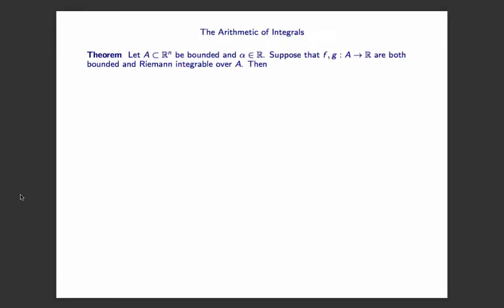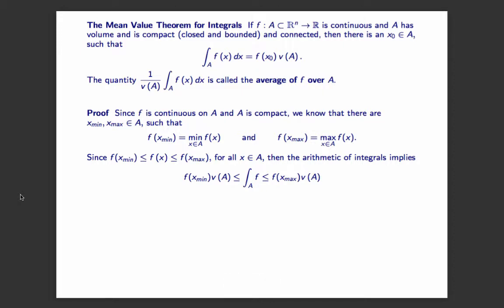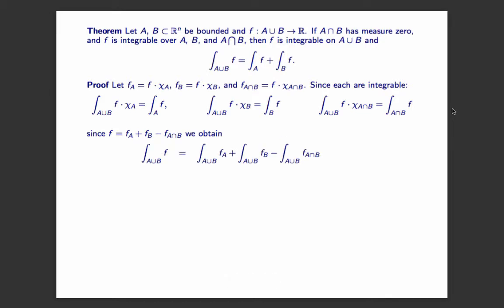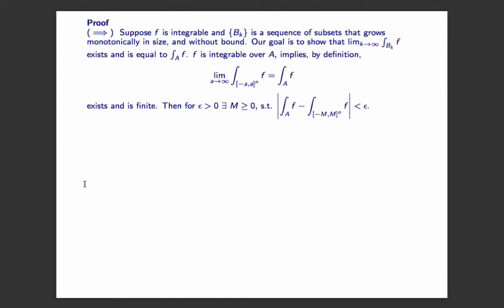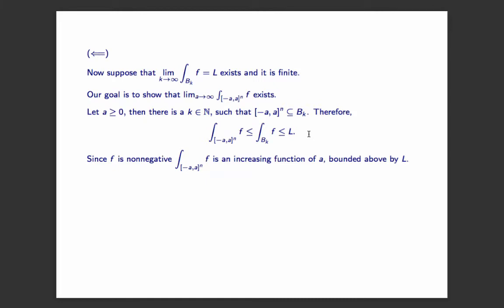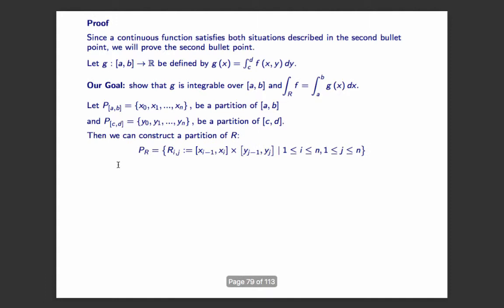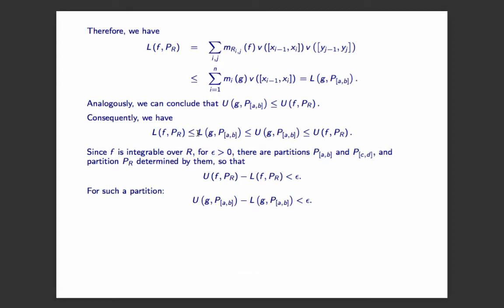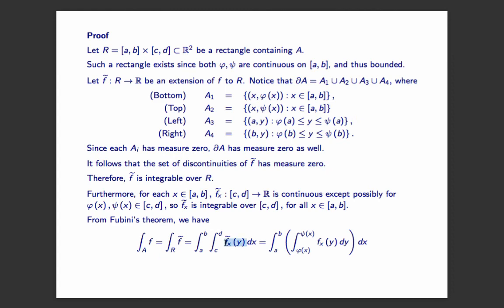Integral Arithmetic and Improper Integrals in n dimensions and Fubini's Theorem in Two Dimensions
In this lecture we prove the general results of integral arithmetic that we are familiar with in n dimensions. We also discuss integrals over unbounded domains in n-dimensional Euclidean space. We wrap it all up with an introduction to Fubini's Theorem for integrating functions over a rectangle in two dimensions.